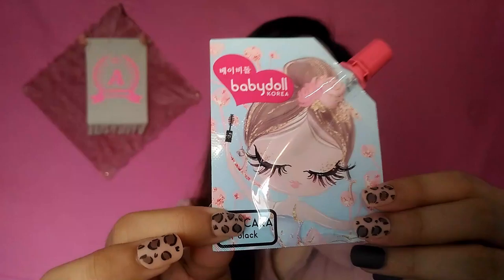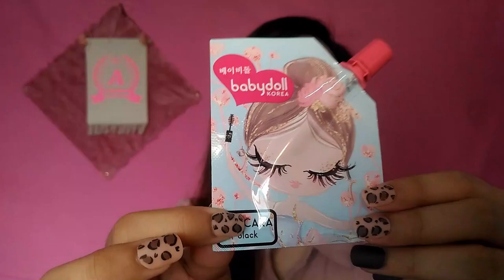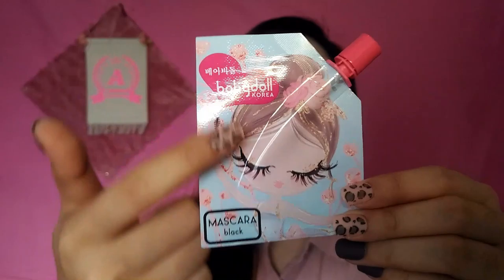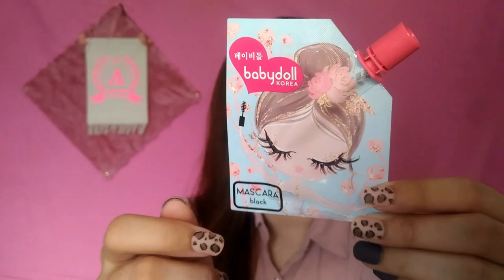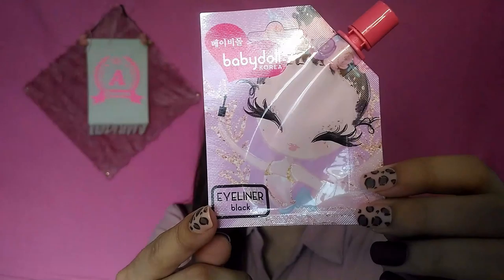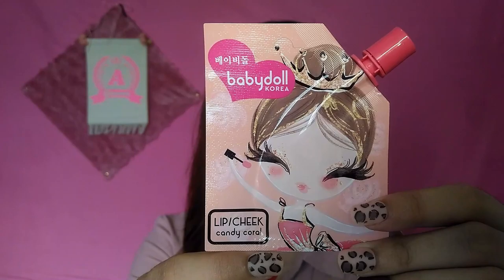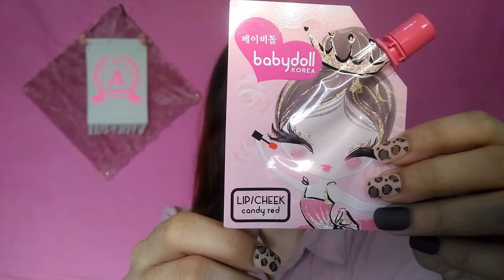LifeVlog#19 - MyReview: BabyDoll Korea..WOW AH!!!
HI PEEEEEEEPS!!

New interesting korean cosmetic product is on your way again! Watch this review of Babydoll make up products to find out if it will WOW us or make us say NO..ENJOY BEKI!!

Watch the video in HD! Just adjust it in the settings at the bottom right 😊

Social Medias!! ADD and FOLLOW me for Vlog Updates!!